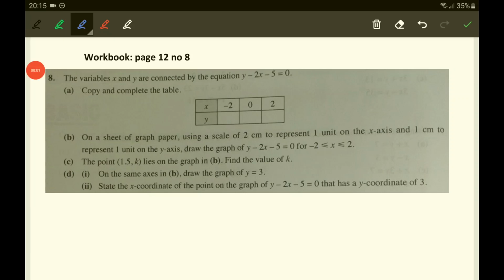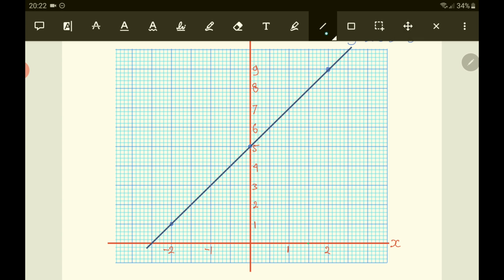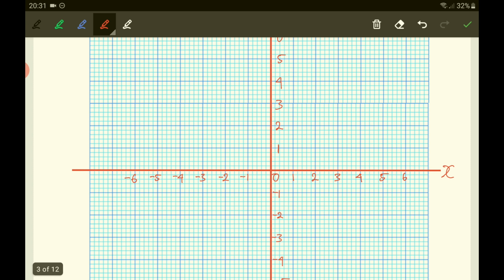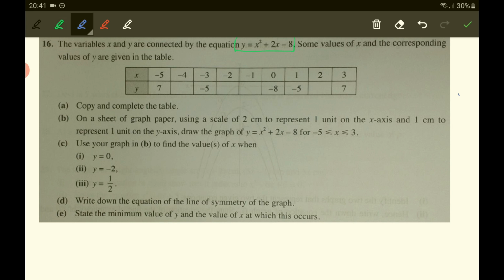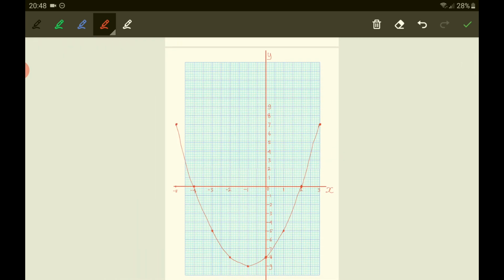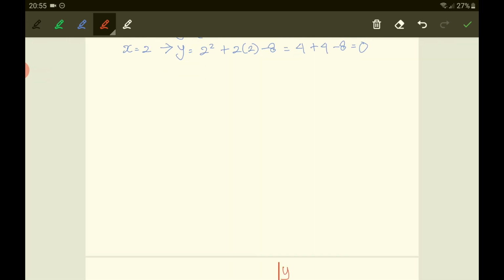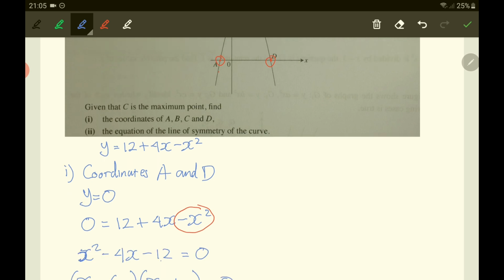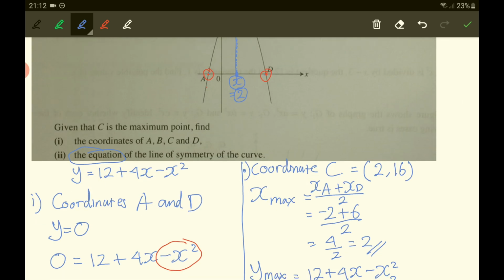Week 5 Check-in 3 (Linear and Quadratic Graph)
Workbook page 12 No 8     00:12
Workbook page 12 No 9     09:56
Workbook page 41 No 16   19:32
Workbook page 45 No 38    36:08